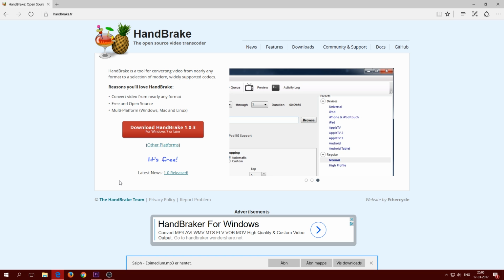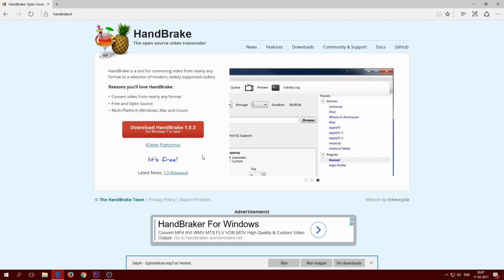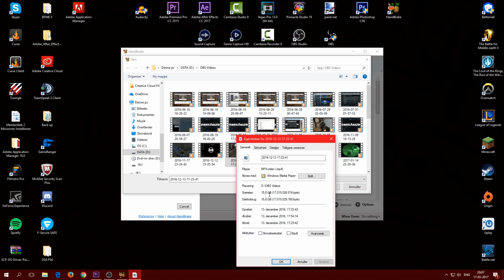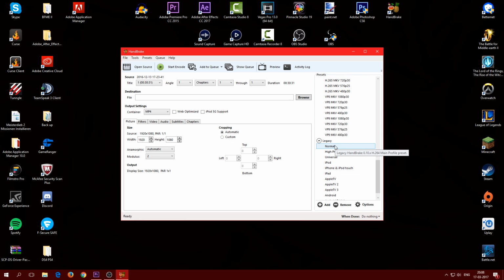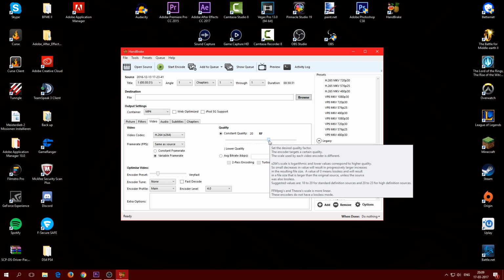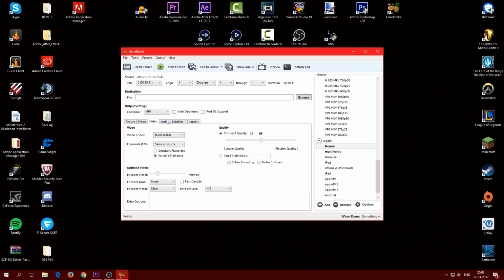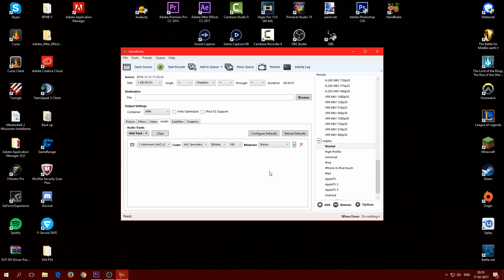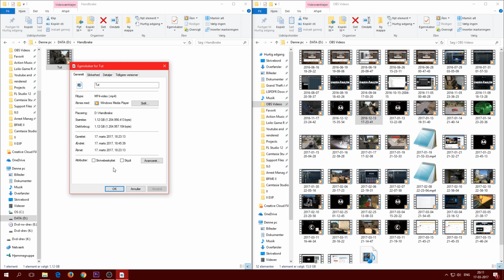How to Upload Videos to Youtube FASTER! WITH SLOW INTERNET 2020! [EASY!]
HOW TO UPLOAD VIDEOS TO YOUTUBE FASTER!

Make sure to join my Steam Group!

Do you need more help?